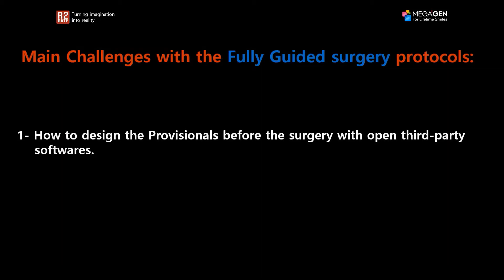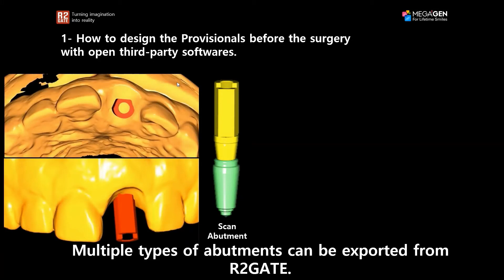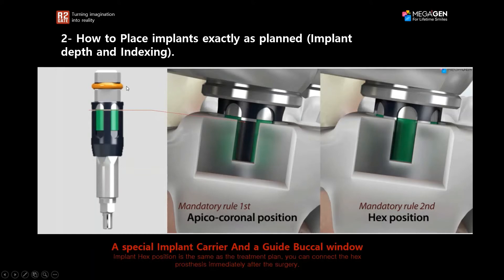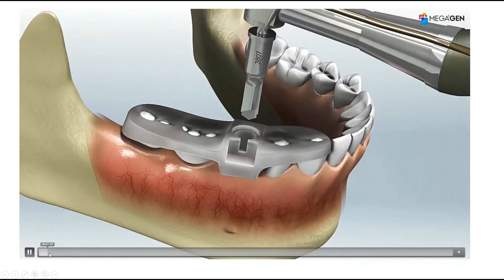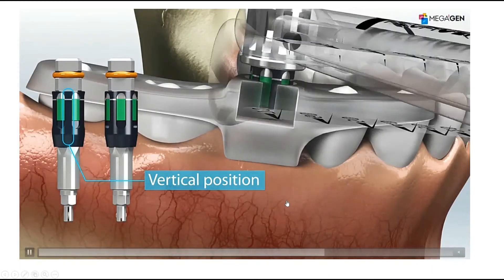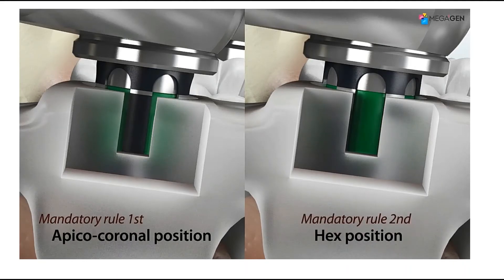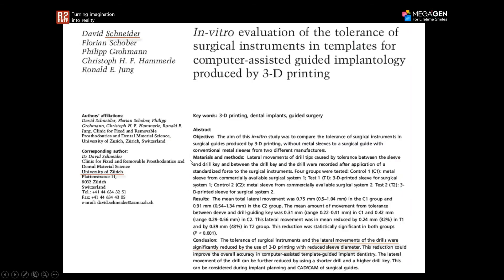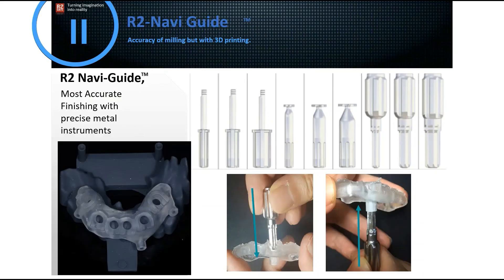R2GATE Surgical Guide and Prefabricated Prosthetics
Learn about challenges associated with fully guided surgery protocols and how to overcome them using the R2GATE Protocol.

Presentation by Dr. Sam Omar.